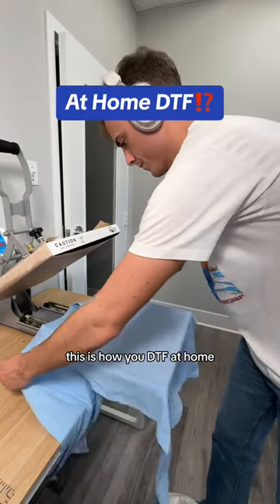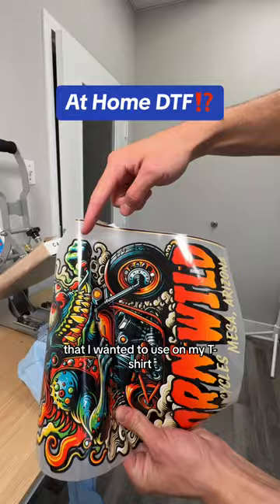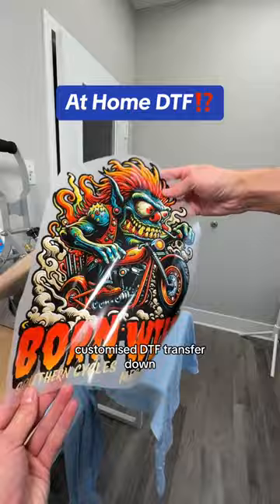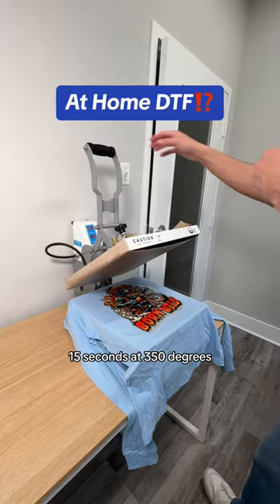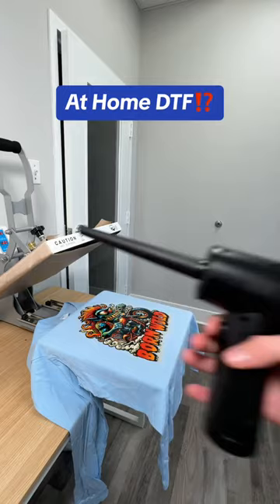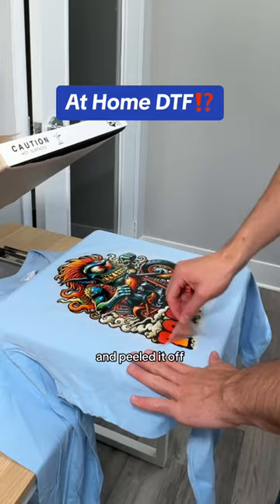Learn How to Easily DTF Print at Home & TRANSFORM Your Wardrobe with BEAUTIFUL Designs!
Dreaming of a wardrobe filled with unique and stunning designs that doesn't cost you an arm and a leg? Ninja Transfers shows the power of DTF printing at home and transform your wardrobe in minutes! DTF printing might sound complicated, but it's surprisingly easy and accessible for anyone! No more expensive trips to print shops or limitations on what you can create. With DTF printing, you become the designer and the manufacturer! Start creating your custom designs now!